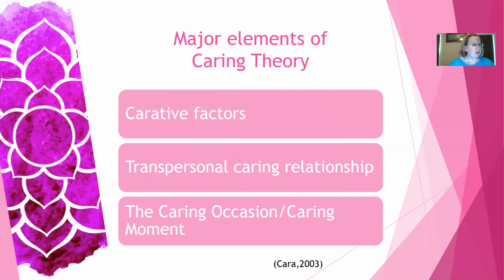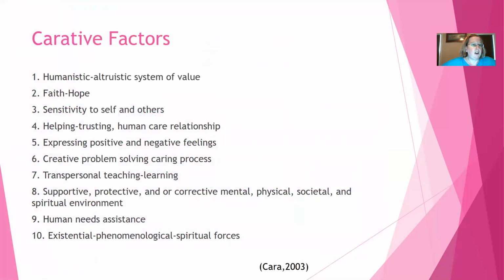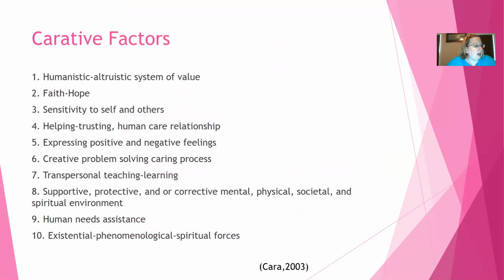NUR 511PPT presentation_D.Williamson